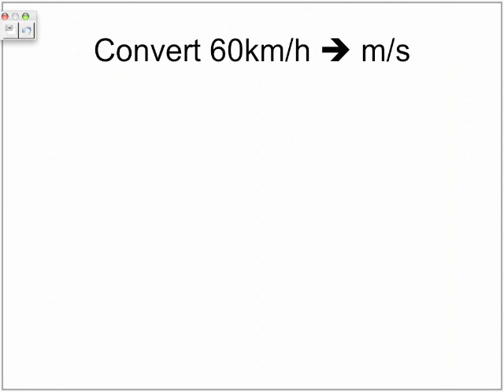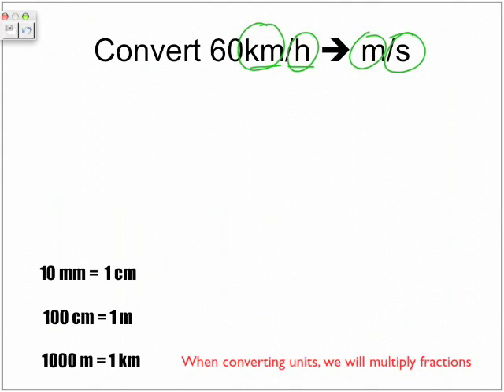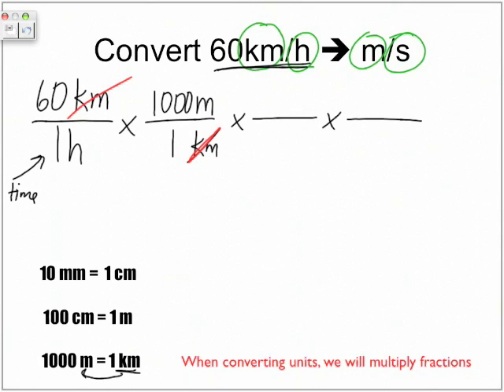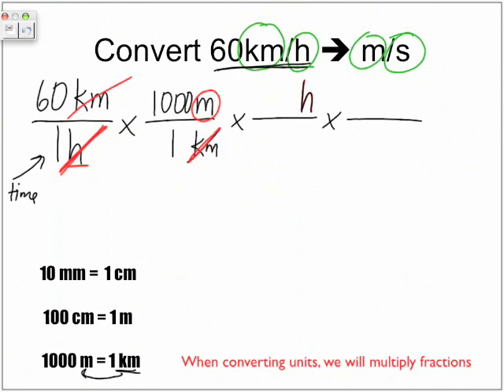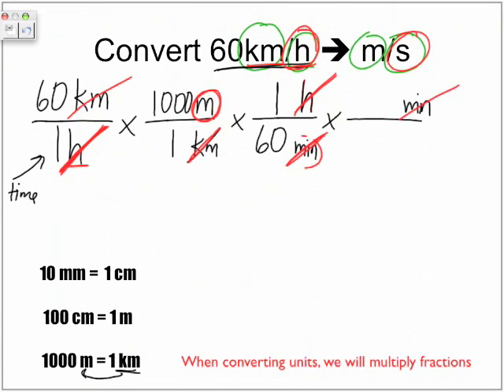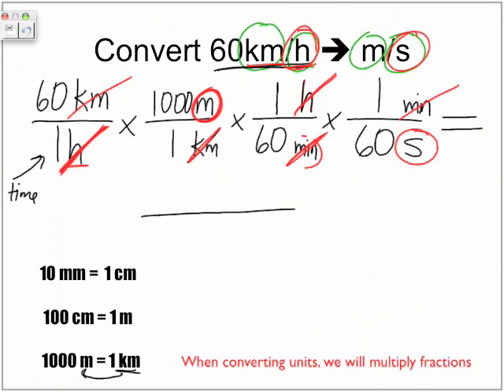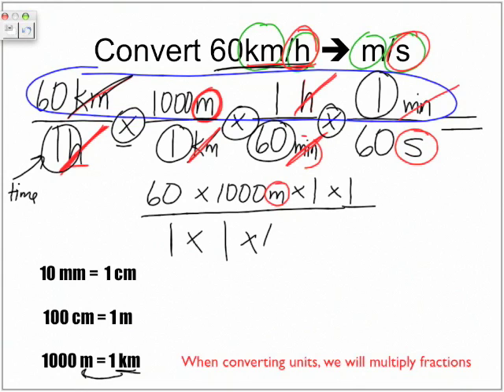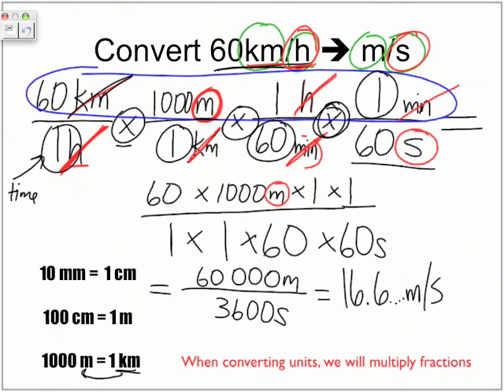Converting Units - Factor Labelling - Part 2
The following lesson looks at factor labelling methods "I" like to use.  I teach this during the Motion Unit of Physics, but will be helpful for factor labelling in Chemistry.  Download for FREE and watch on Full Screen using iTunes, by typing the word "Papapodcasts" in the search window.